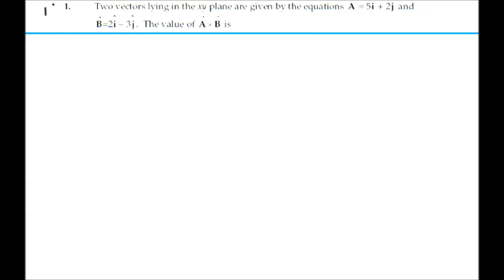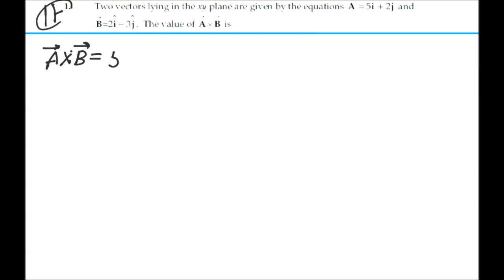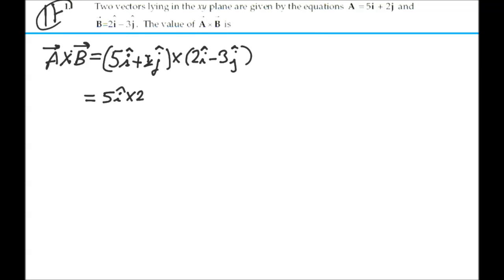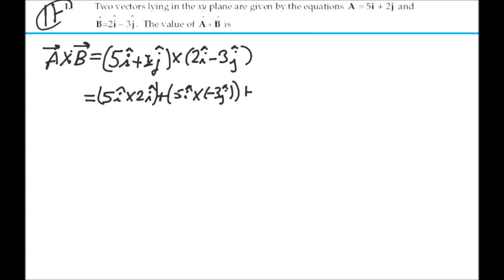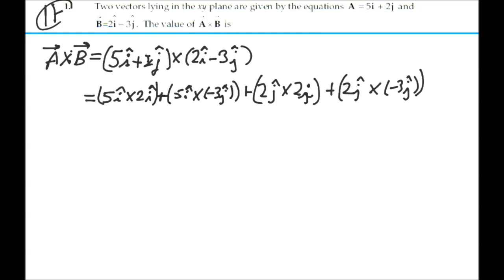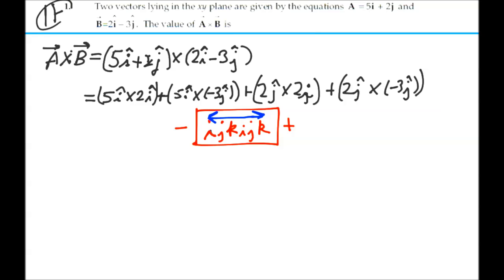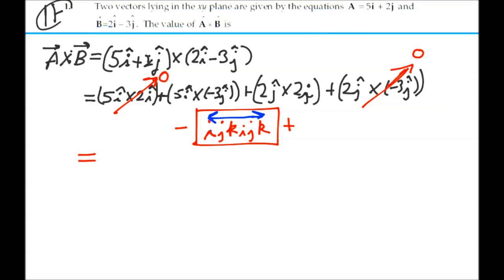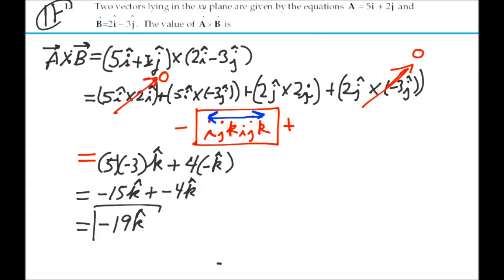Prob 11 01